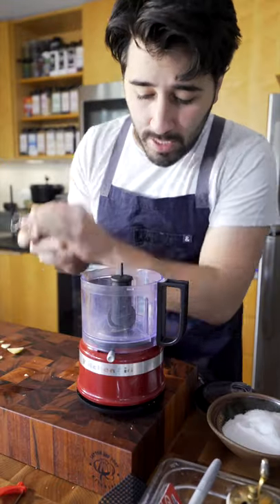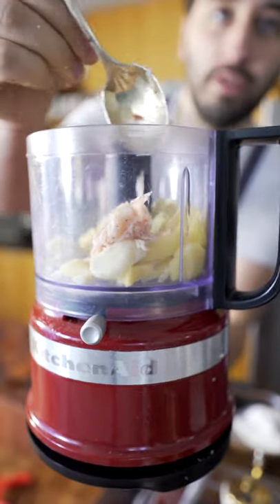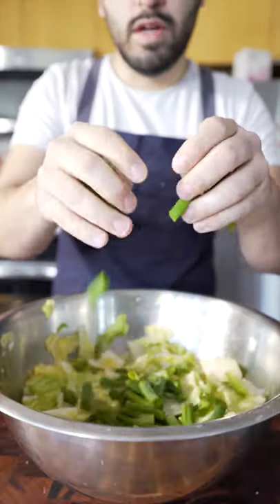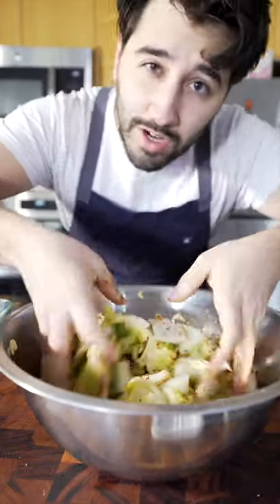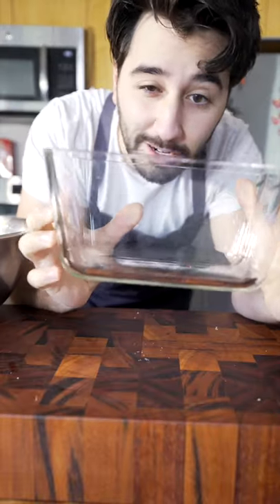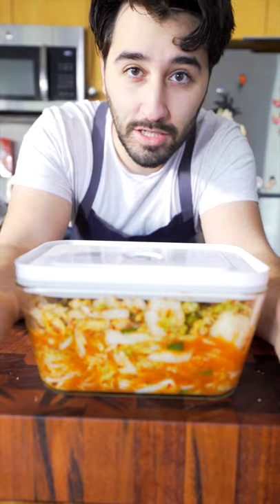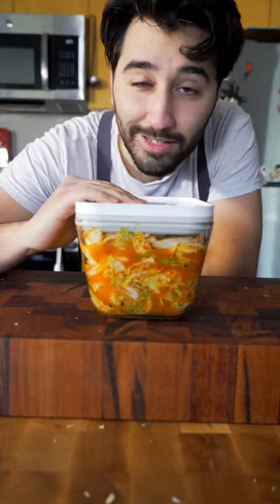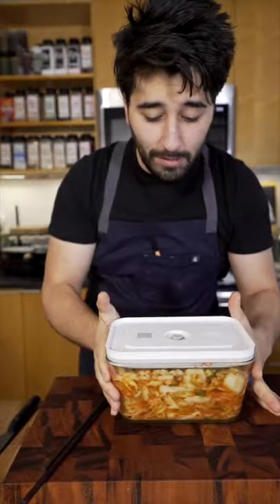Kimchi part 2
Here is a on kimchi

Flakey salt Acooknamedmatt